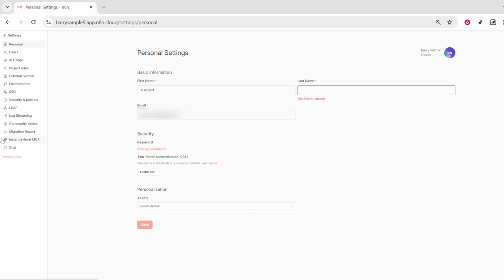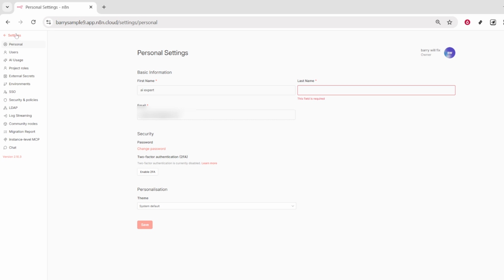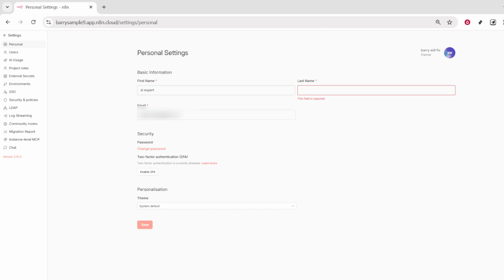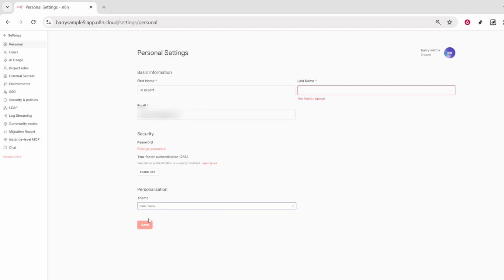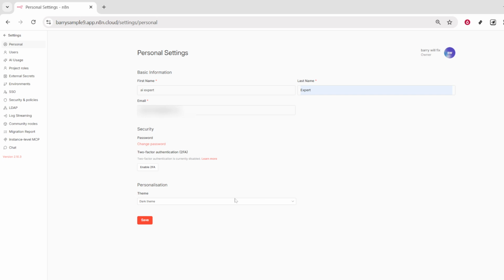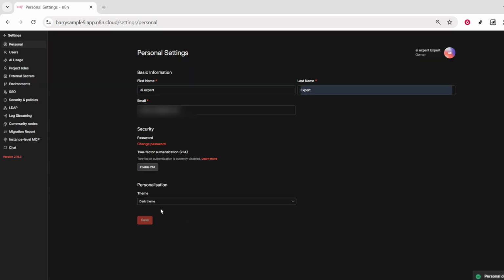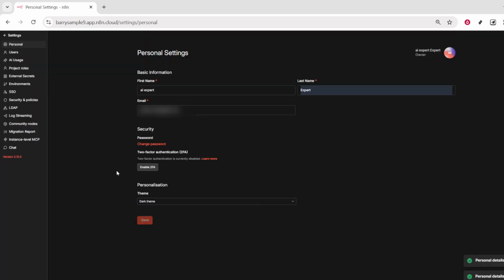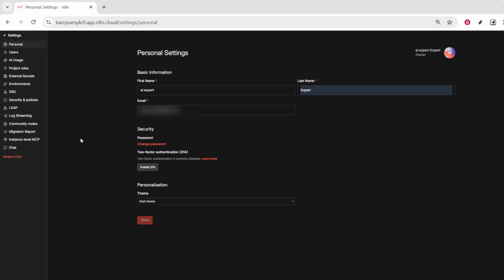How To Enable Dark Mode In n8n (Easy Guide)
In this video, we discuss how to enable dark mode in n8n to instantly reduce eye strain and upgrade your productivity aesthetic. Knowing how to quickly configure n8n interface settings helps you customize n8n workspace options to fit your needs. Watch this n8n tutorial to master your visual developer environment setup.

00:00 Intro
00:21 Opening the Settings Panel
00:48 Locating Personalization
01:00 Understanding Workspace Appearance
01:15 Selecting the Theme
01:30 Benefits of Dark Mode
01:40 Impact on Workflows
01:51 Immediate Interface Update
02:07 Visual Clarity and Contrast
02:15 Fine-tuning Display Settings
02:24 Reverting to Light Mode
02:31 Summary and Conclusion